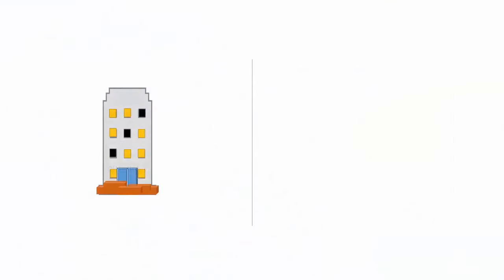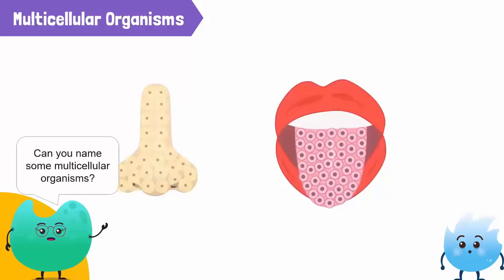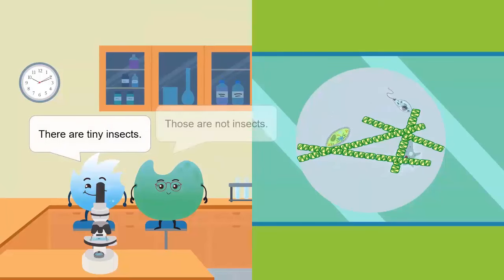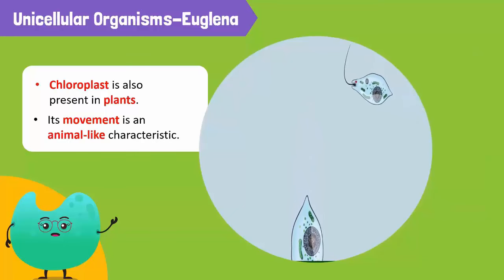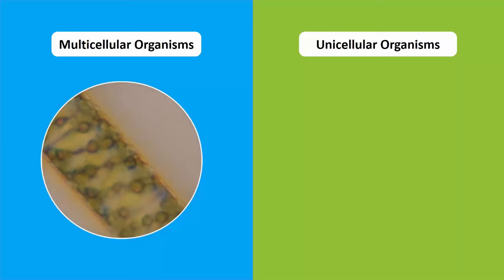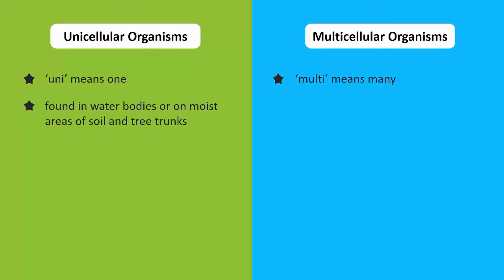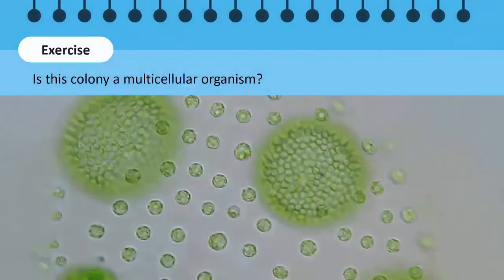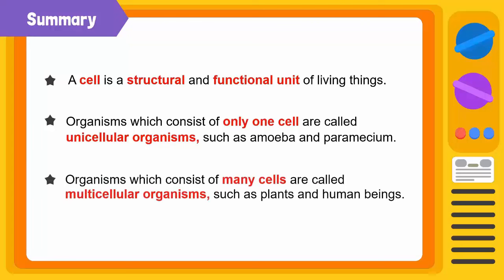Cells, Unicellular Organisms, and Multicellular Organisms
Every living thing is made of cells, and everything a living thing does is done by the cells that make it up.